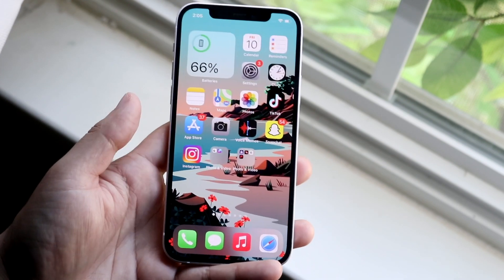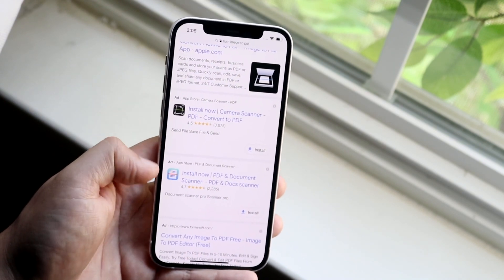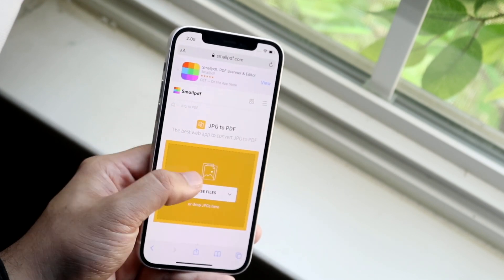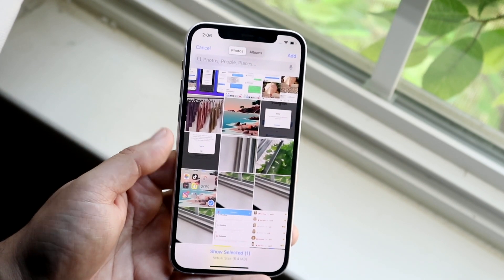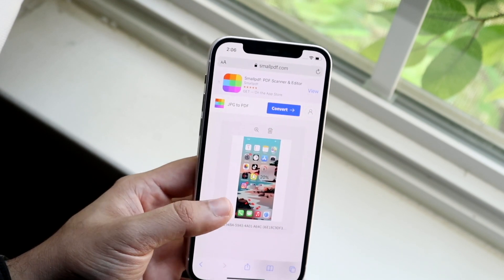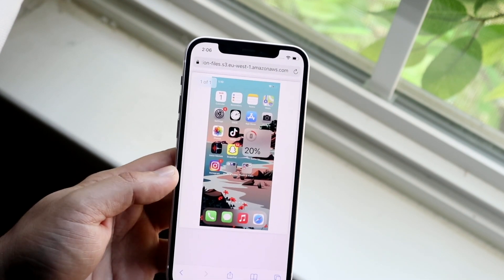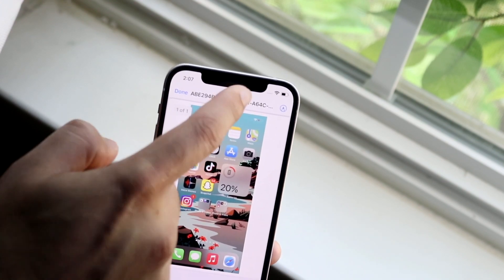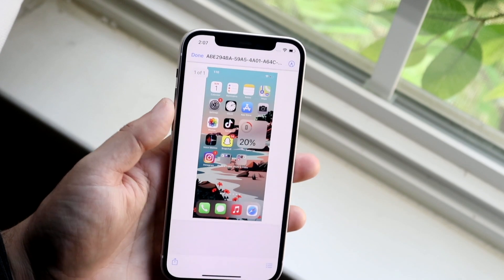How To Turn PDF To Image On iPhone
Here is exactly How To Turn PDF To Image On iPhone